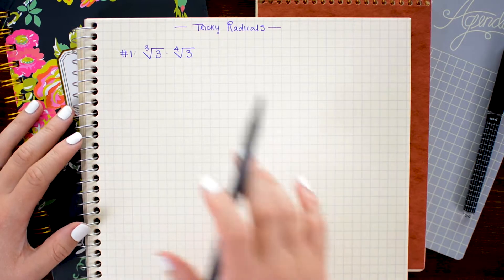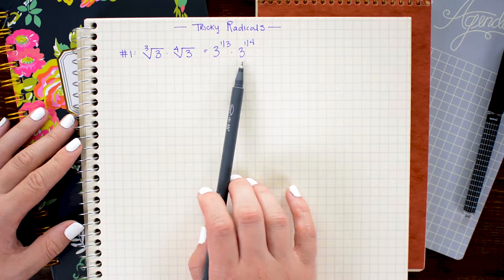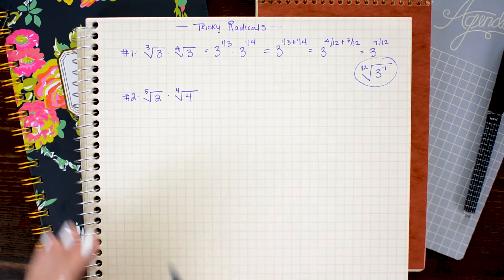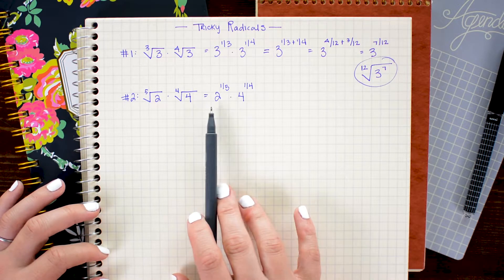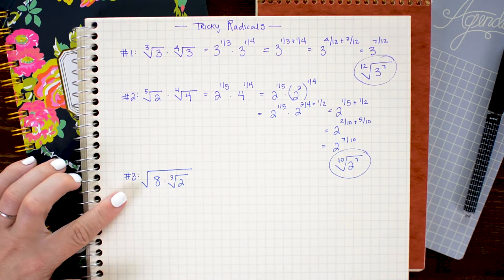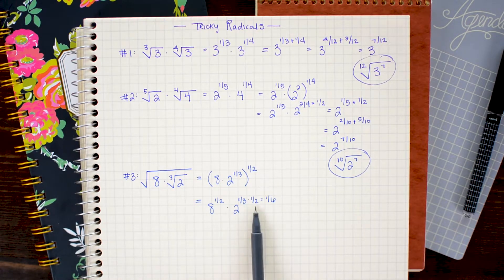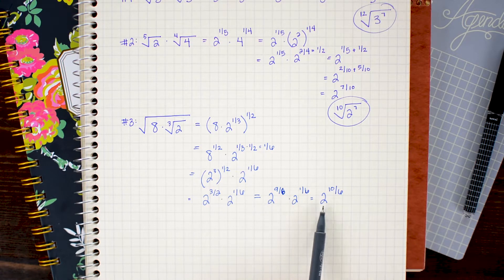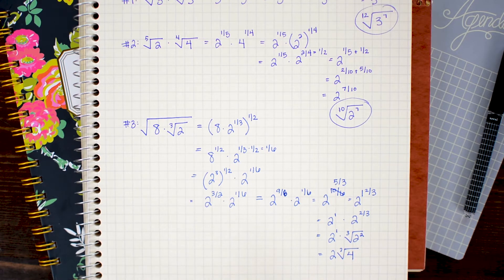SIMPLIFY DIFFICULT RADICALS » nested radicals, different indices and radicand examples | Math Hacks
Brett demonstrates how to simplify more difficult and tricky radicals including how to multiply radicals with different indices and/or different radicands, as well as simplifying nested radicals using rational exponent notation and other tricks.

SKIP AHEAD »
Example 1: Multiplying radicals with different indices using rational exponents » 0:15
Example 2: Multiply radicals with different radicands and indices » 1:38
Example 3: Simplifying nested radicals » 3:05